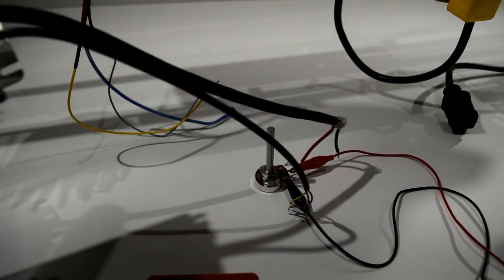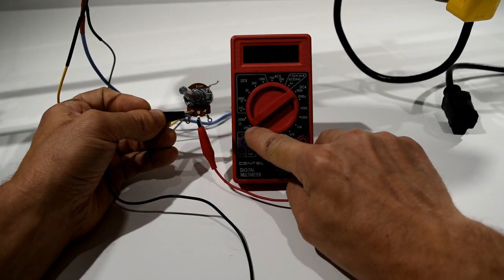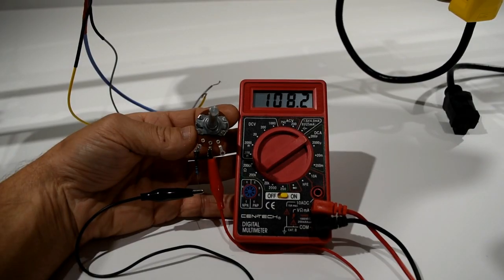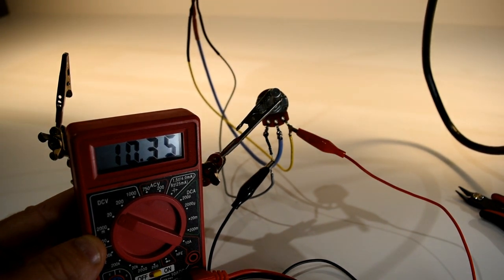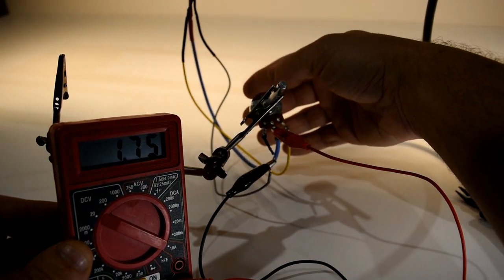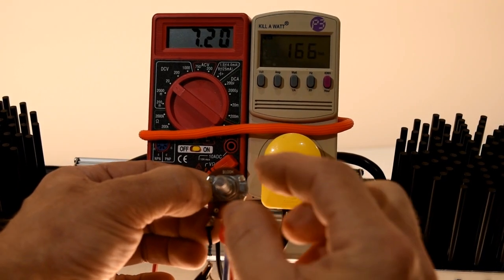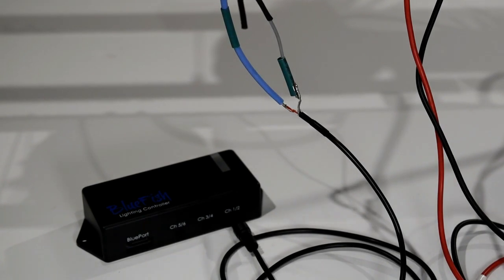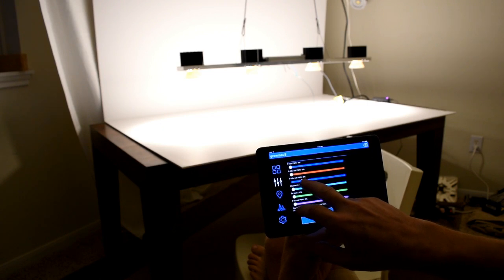Dimming Pairui LED drivers: analog & wireless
This video describes (and corrects my previous video) how to properly dim the Pairui LGSU D version series of constant current led drivers for COB grow lights. Specifically the mau5 cutter electronics ktis.  also discussed is the Bluefish led wifi led controller.